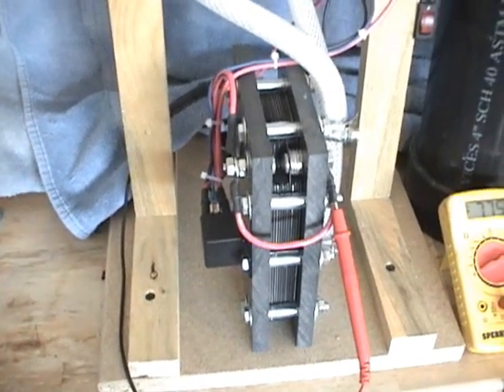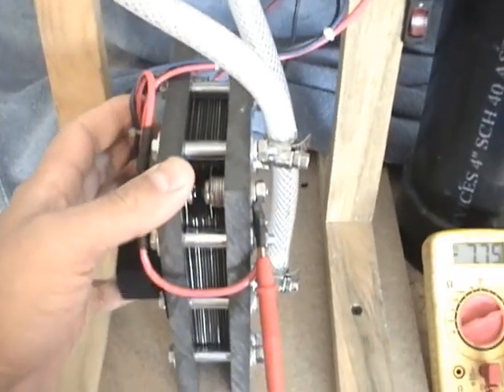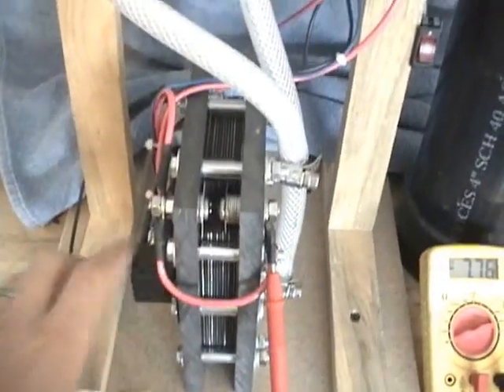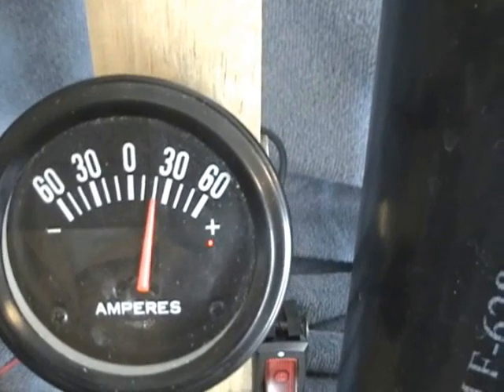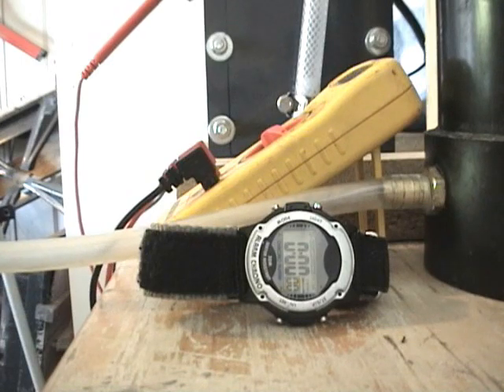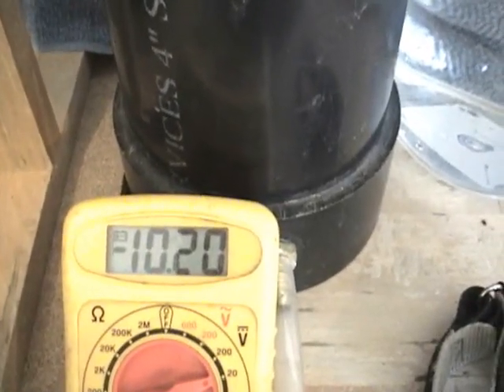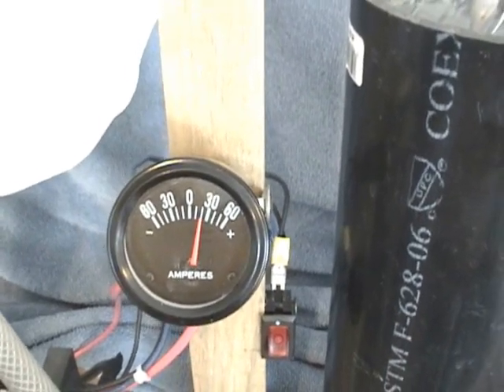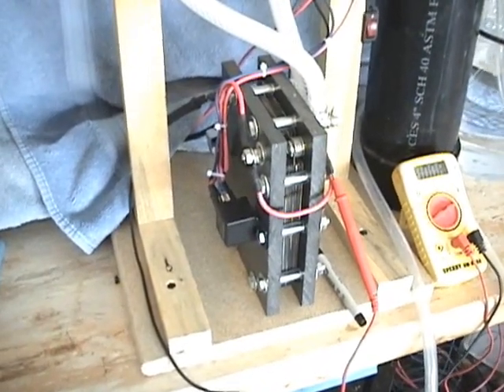(26) Super Efficient 13 plate Dry Cell 1.3LPM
13 plate dry cell equipped with a 30/40 amp relay and 30 amp circuit breaker. produces 1.3 LPM at 20 amps. great little cell for use in a car or truck. small 6x8x2